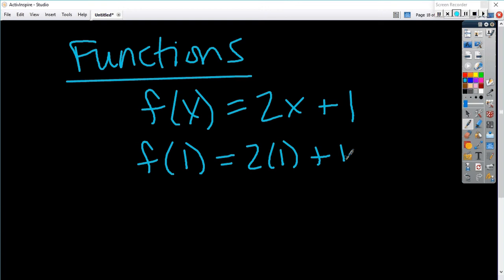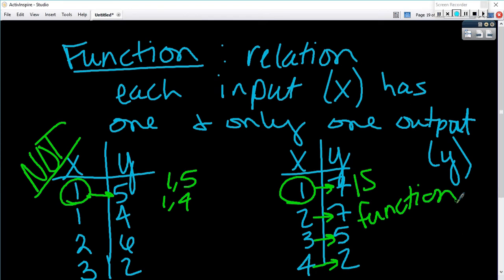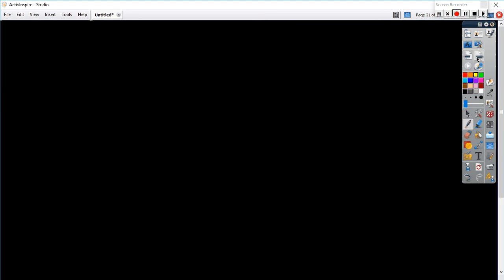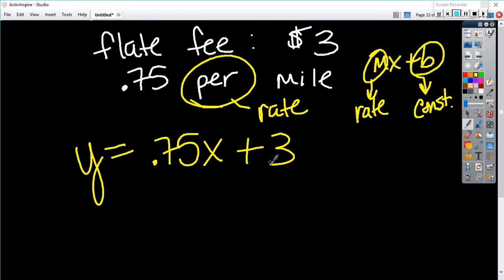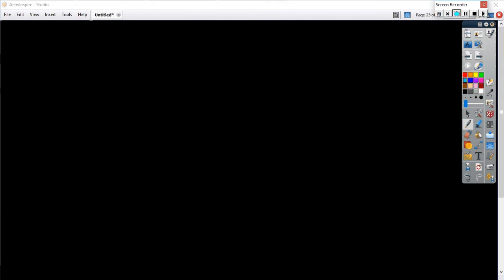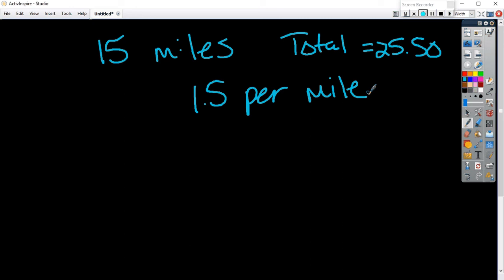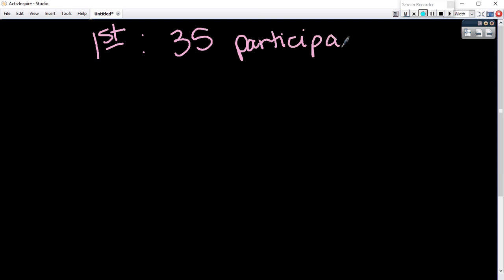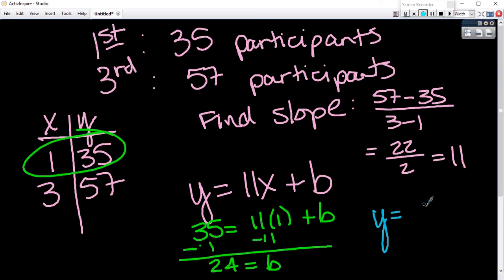Review problem solving